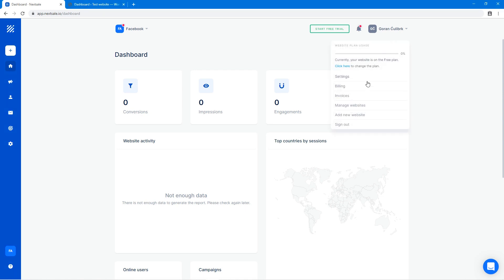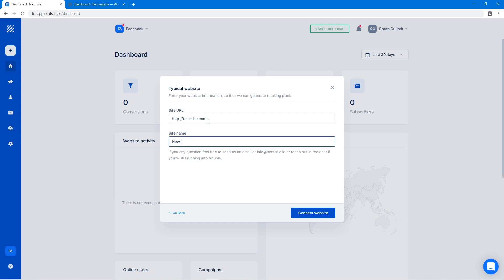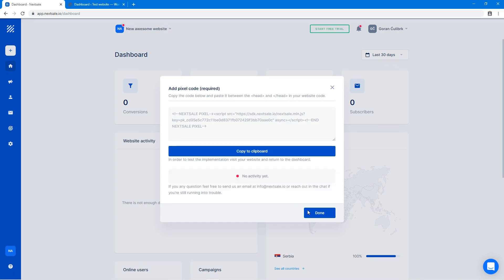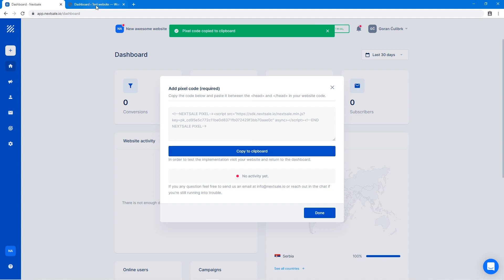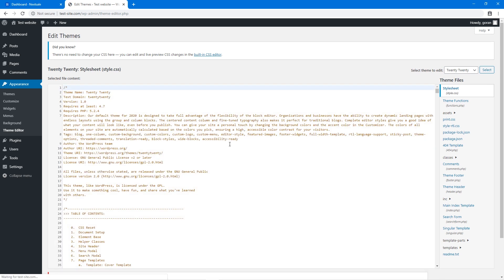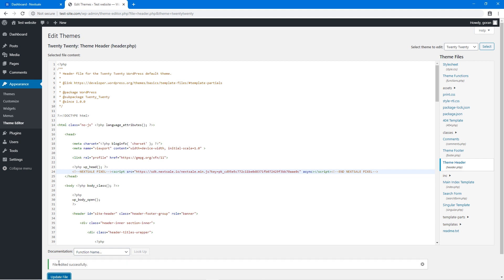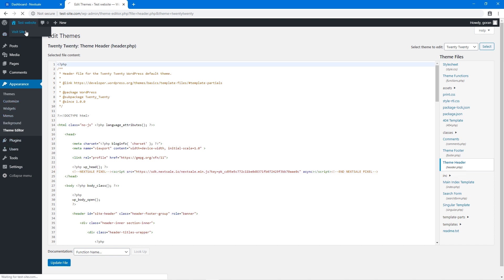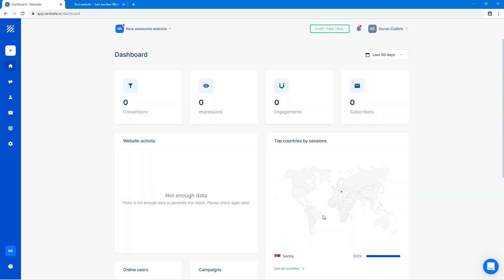How To Install Nextsale On Your Website (Social Proof & Urgency Platform)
In this video, you will learn how to install Nextsale to your website in three simple steps. Nextsale allows you to show visitors how busy your website is with the help of 10 different social proof and urgency tools. No need for coding, all you have to do is install and set up!